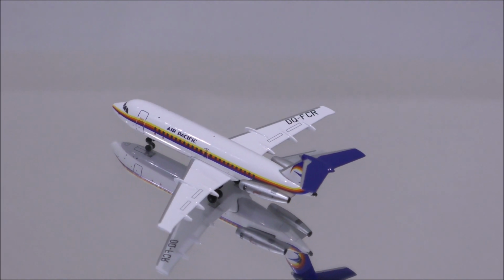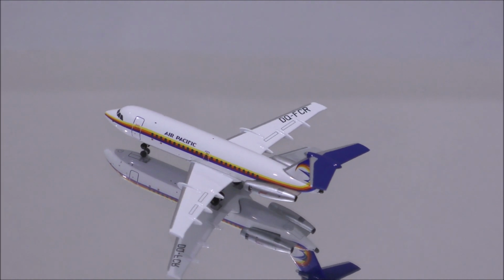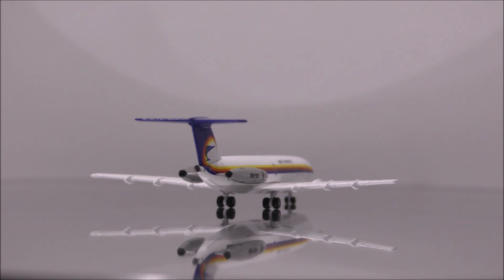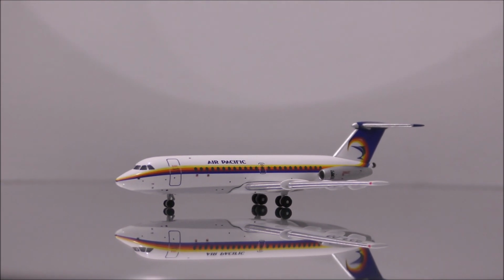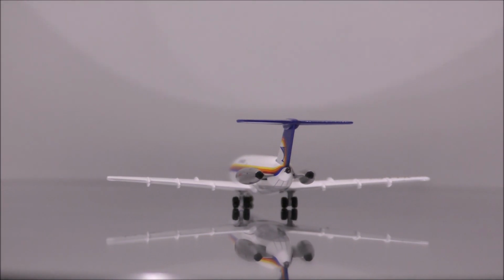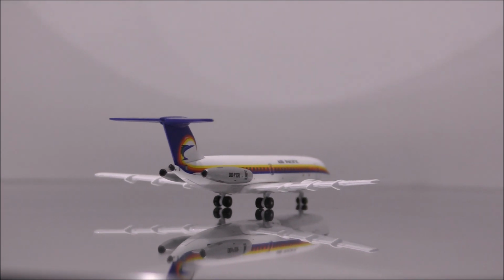AIR PACIFIC'S BRITISH AIRCRAFT CORPORATION 111-414EG 1:400 Review by AEROCLASSICS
In this video, i will be reviewing AIR PACIFIC'S BRITISH AIRCRAFT CORPORATION 111-414EG made by AEROCLASSICS.

I'm open for opinions on how to make the content better or  things you would like for me to include for future videos.